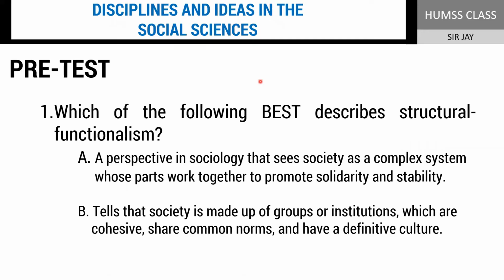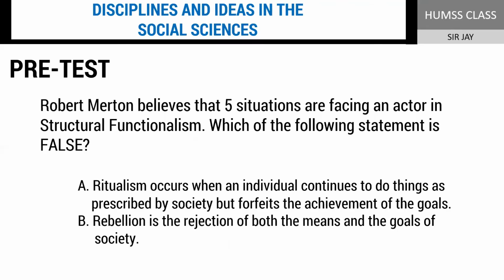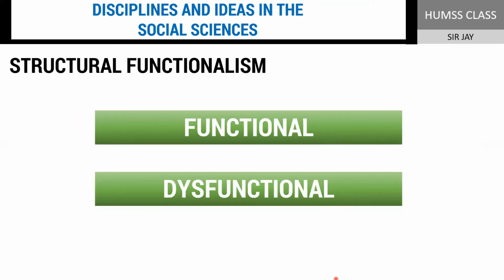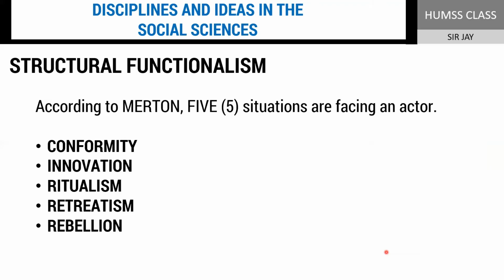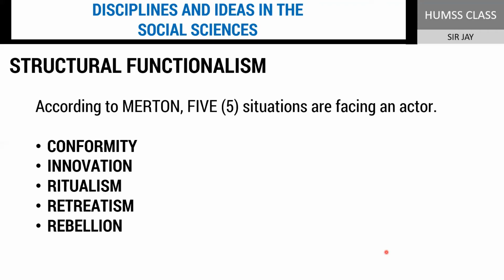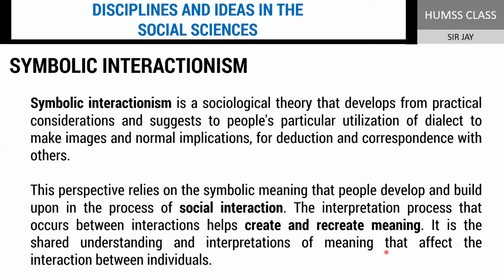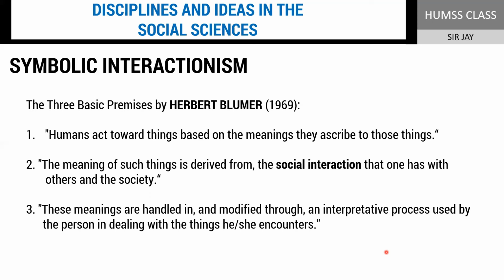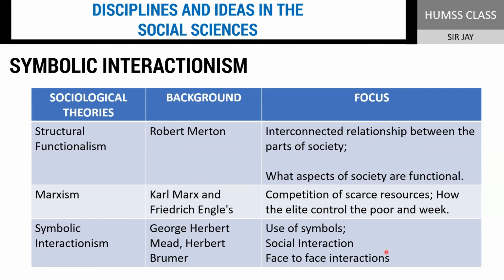Disciplines and Ideas in the Social Sciences (DISS) - Week 5